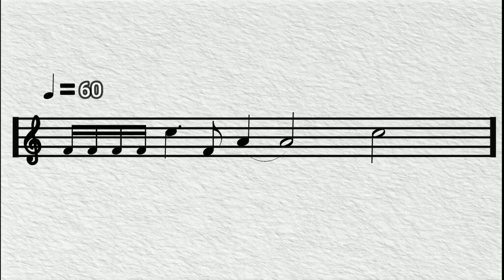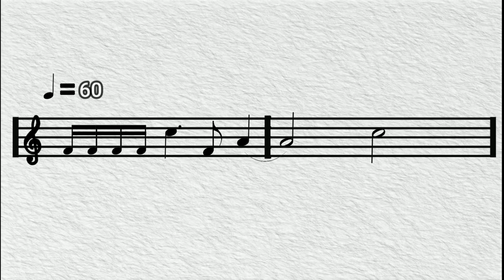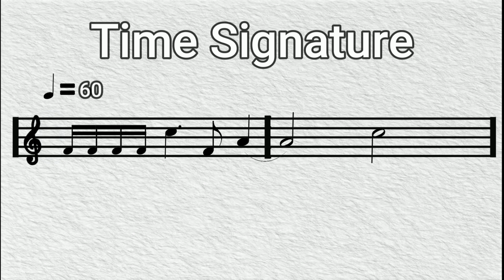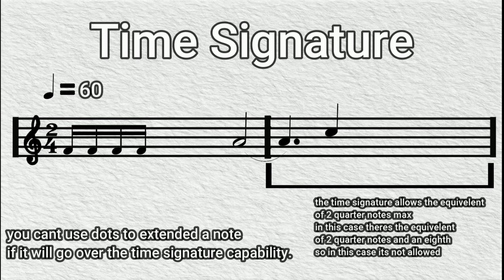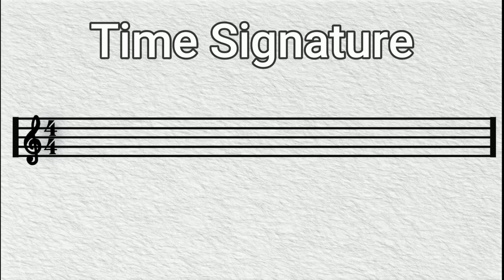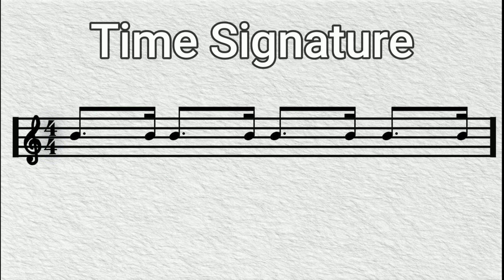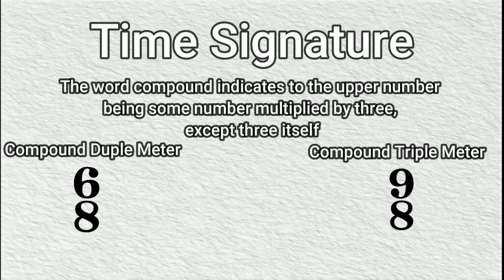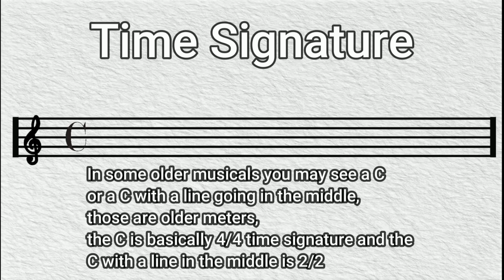Basics On Music: Time Signatures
in this lecture ill be explaining time signatures in music